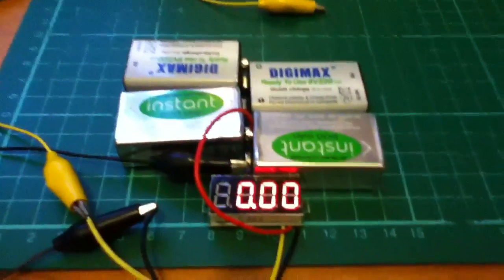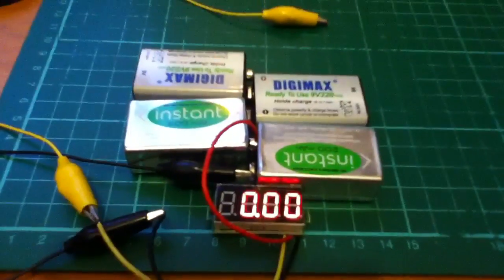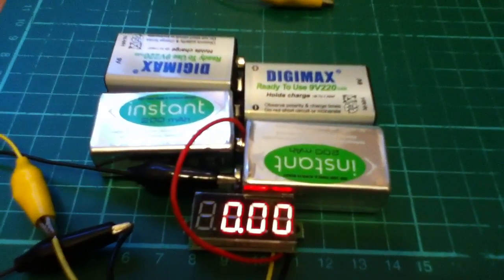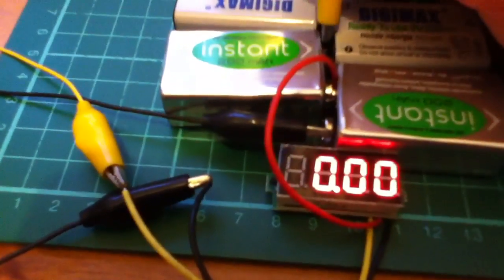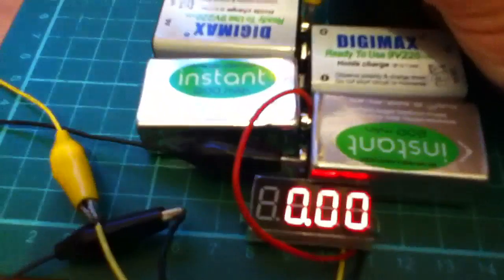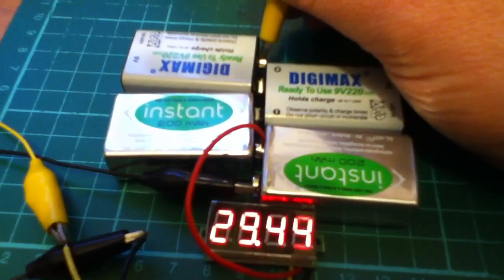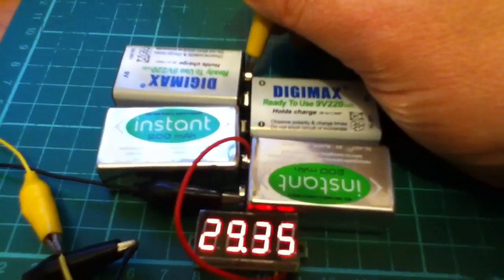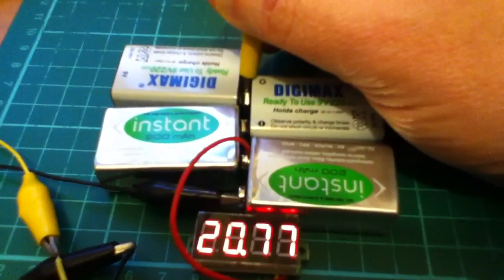Cheap LED Voltmeter Measures up to 30v has 2 Decimal Places Accuracy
For about £3 (including postage) you can buy this LED voltmeter which had 2 decimal places of accuracy. It measures from 0v up to 33 volts full scale and can be powered from any voltage source from 4.5v up to 30v.